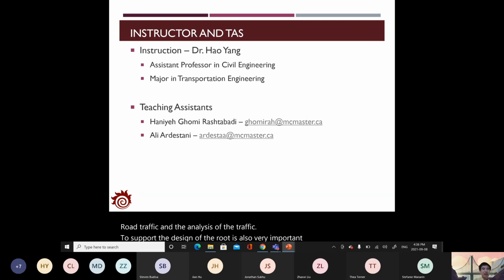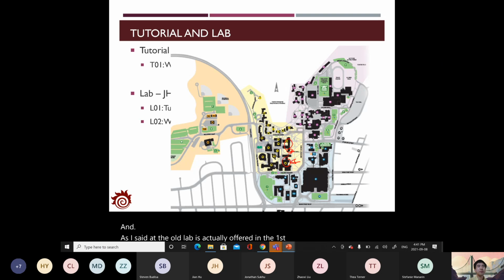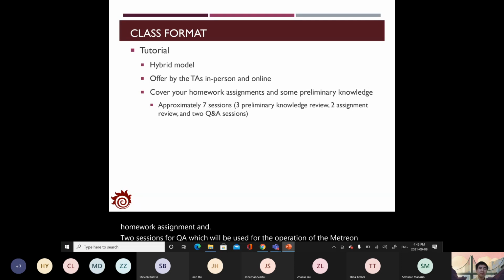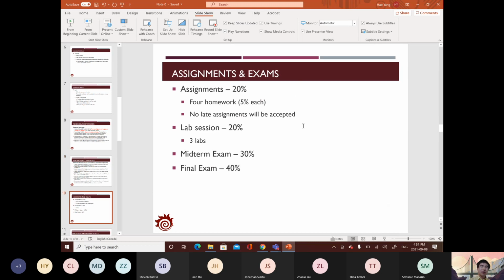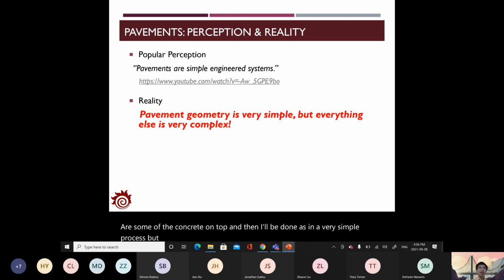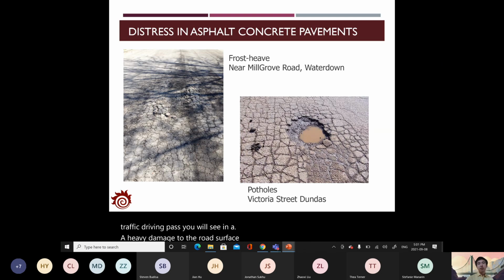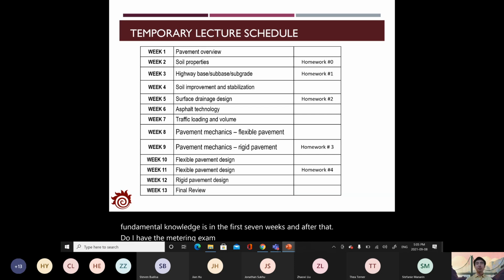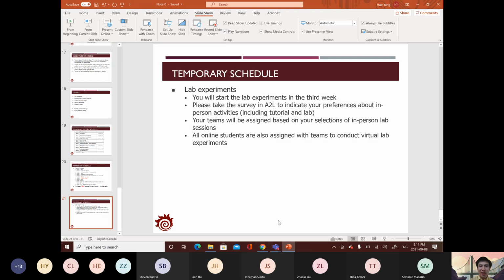Note 0 Course Overview